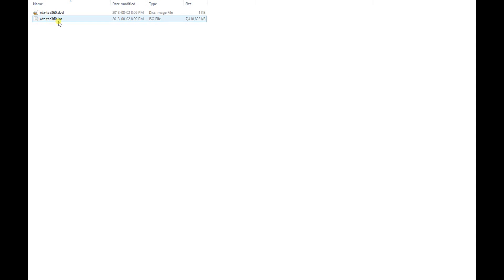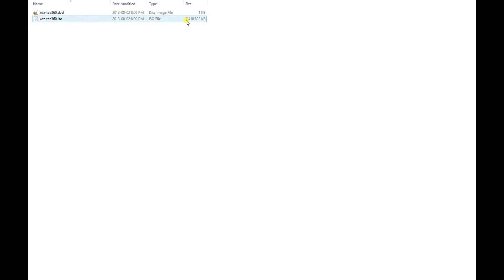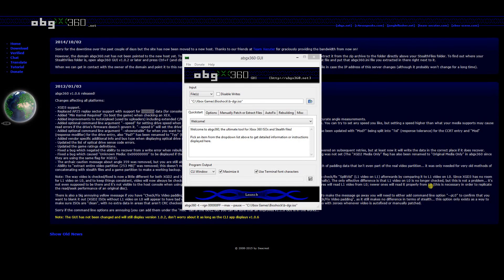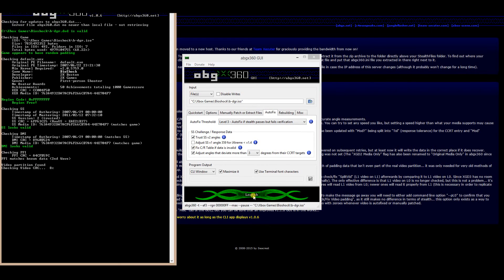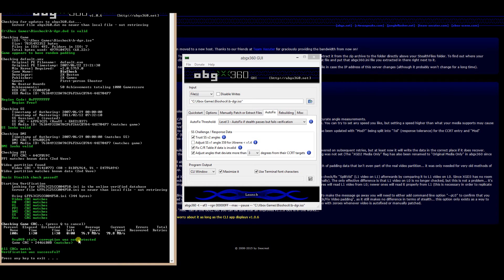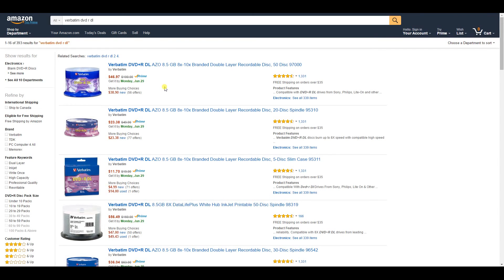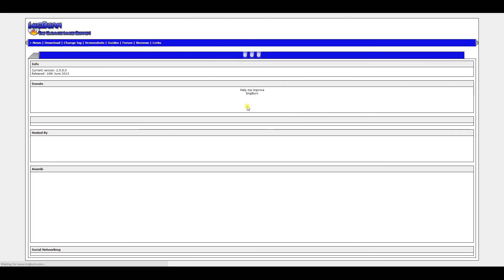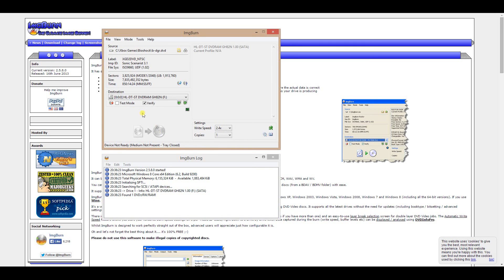Cheapo Tech: How to burn Xbox 360 disc from ISO backup game file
If you have a flashed Xbox 360 console, then it can play burned games. What you need is an ISO game backup file, and a dual layer DVD+R blank media. This video will show you how to prepare the files to burn, which discs to buy for burning, and how to burn safely.